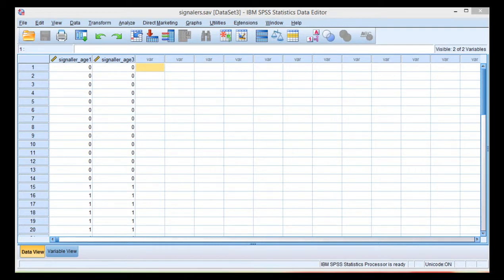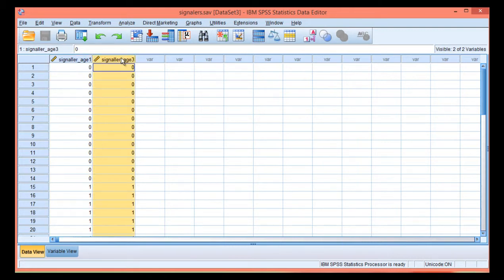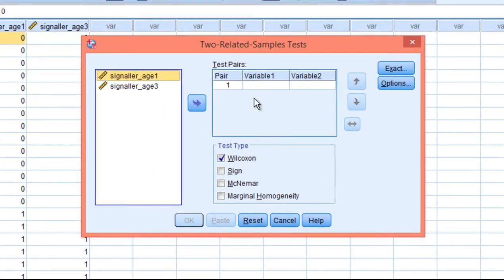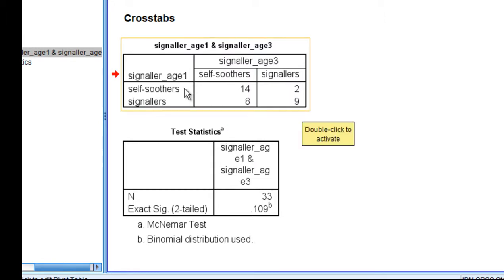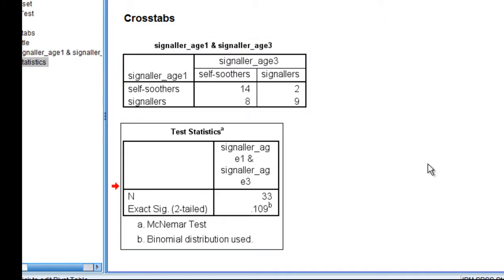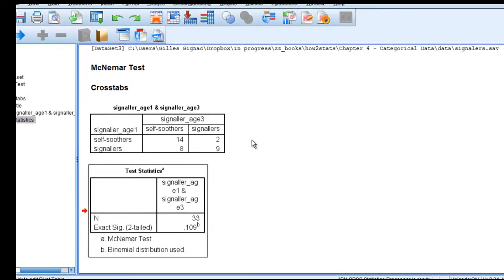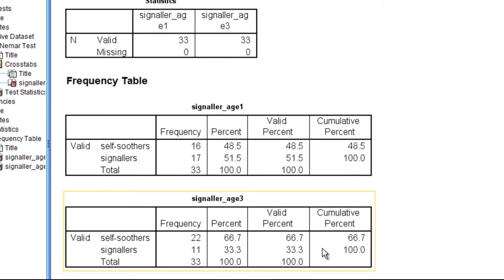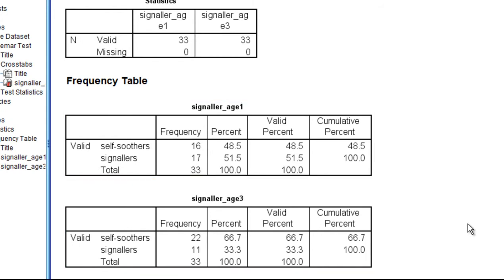V4.13 - McNemar Chi-Square Test in SPSS